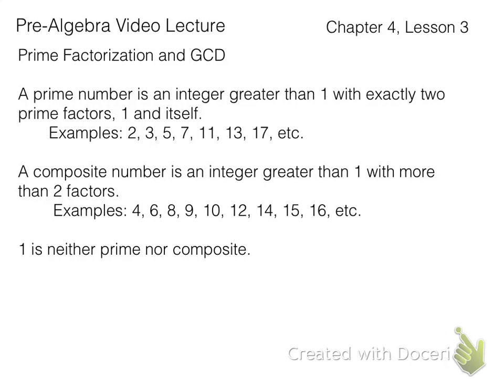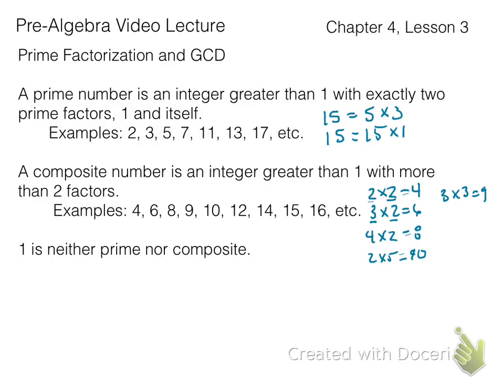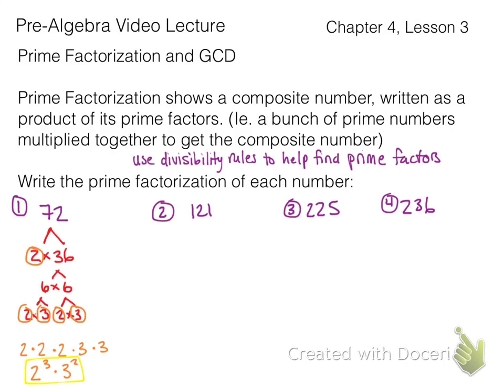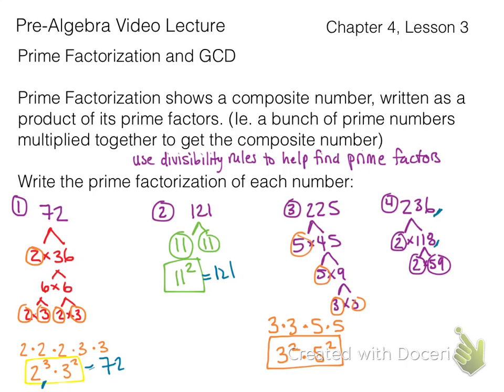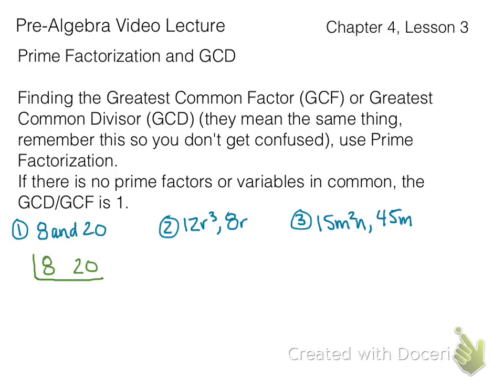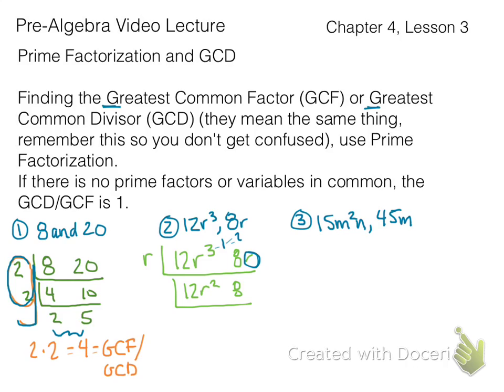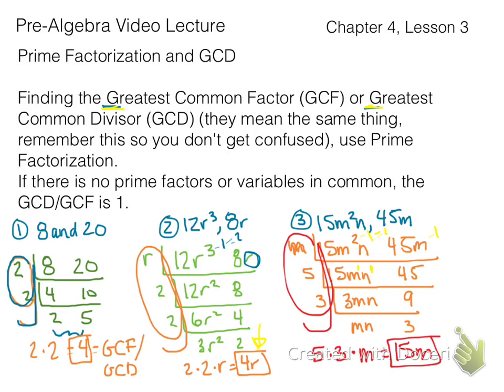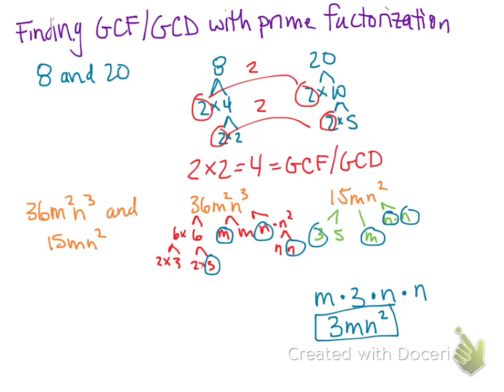Pre Algebra 4 3